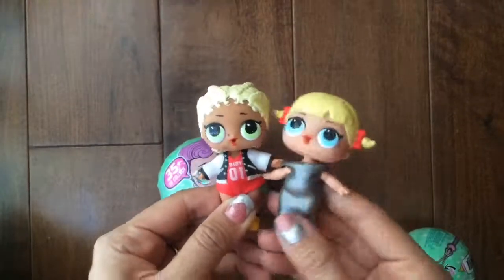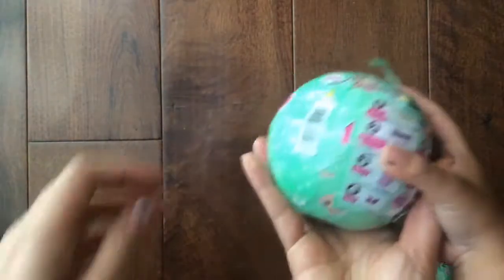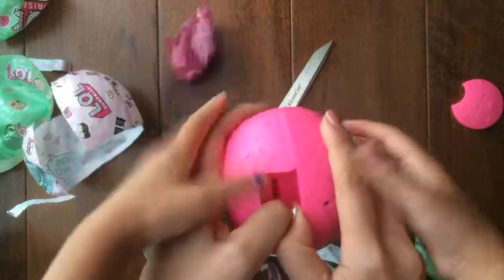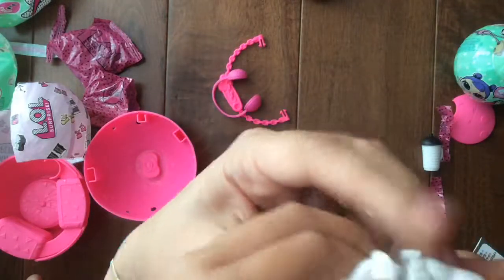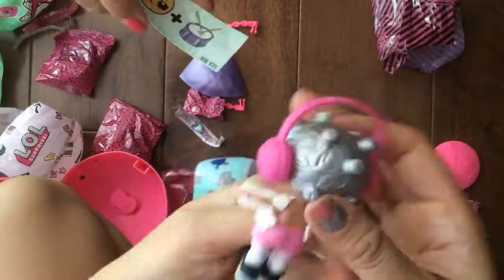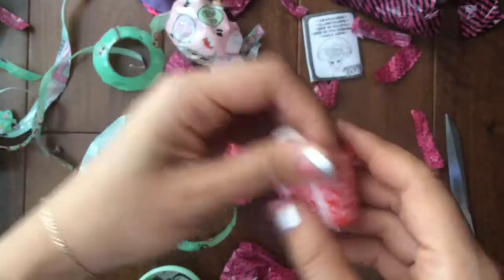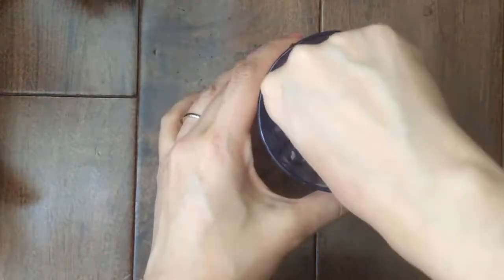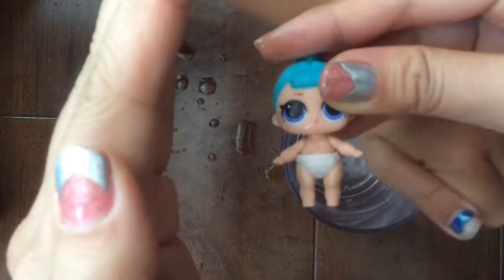LOL Surprise Big Sister Blind Bag Ball At School series 2 wave 2 Lil Surprise Toy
LOL Surprise Big Sister Blind Bag Ball At School - Gym Class + Math Test Day

LOL Lil Outrageous Littles Surprise Collection:
Crystal Queen
Glitter Queen
Queen Bee
Cosmic Queen
Majorette -Have
Teacher's Pet
Cheer Captain
Lil Cheer Captain - Have
Surfer Babe
Hoops MVP
Roller SK8er
Lil Roller Sk8er
Fancy
Fresh
Rocker
Diva
MC Swag
Lil M.C. Swag
Line Dancer
Sis Swing
Center Stage
Lil Center Stage
Merbaby
Baby Cat
Super B.B.
Royal High-Ney
Leading Baby
Miss Baby